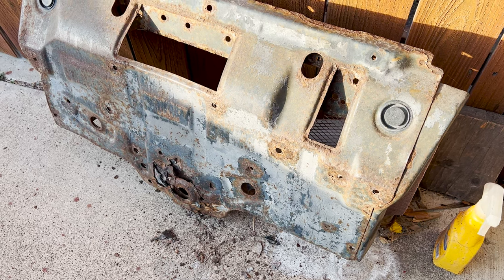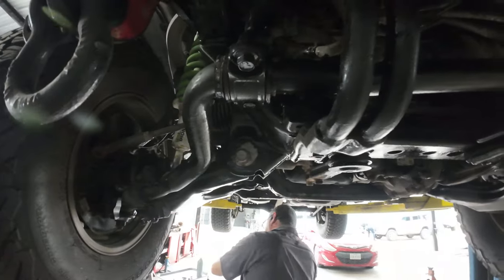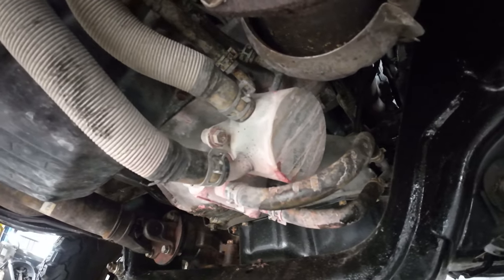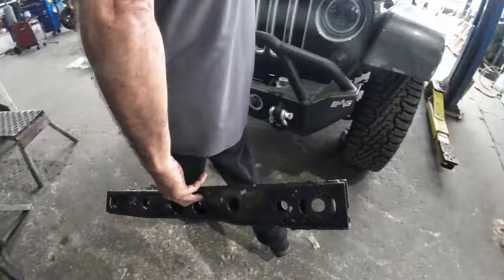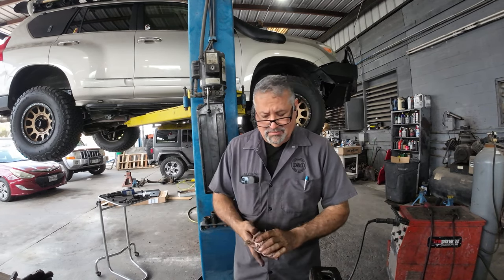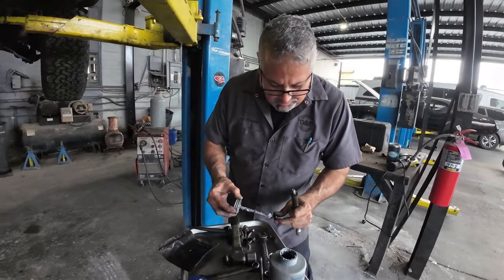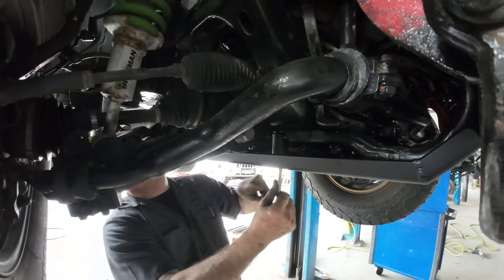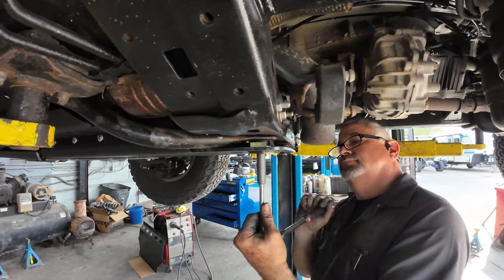A RUSTY MESS - Installing RCI Catalytic Converter Guards & Skid Plates on Lexus GX460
My OEM factory bash plates were completely rusted out so I decided to buy some aluminum RCI powder coated skid plates. This was not a simple task; several bolts broke off and we had to replace a lot of hardware with new bolts.

LEXUS OEM BOLTS:
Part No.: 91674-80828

TOOLS & PRODUCTS:

Surface Shield Corrosion Protectant:

Penetrating Oil:

Anti seize: